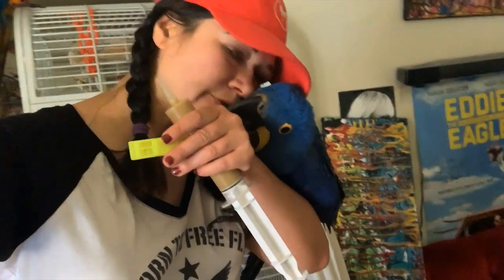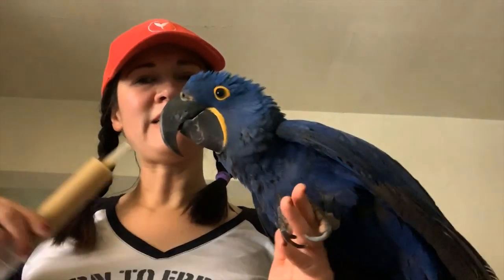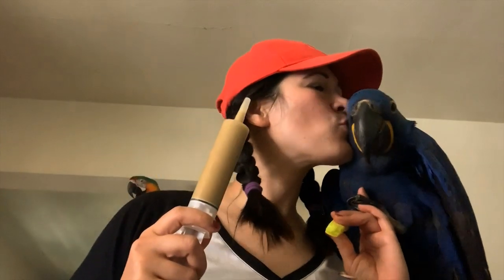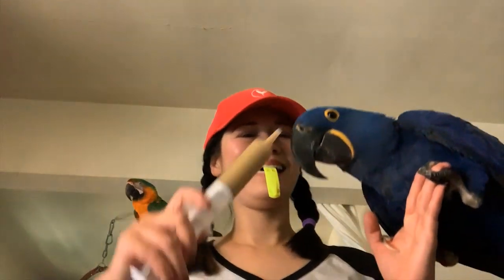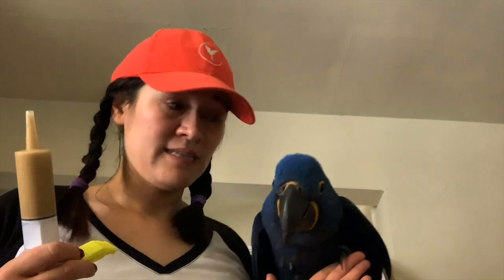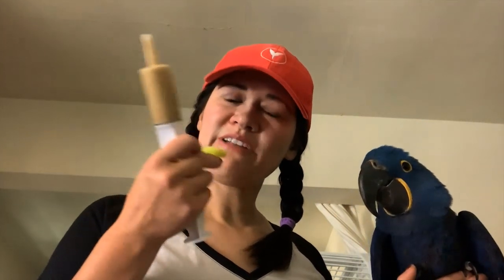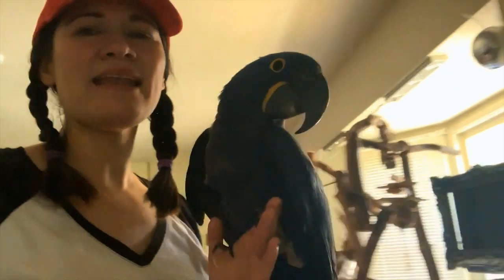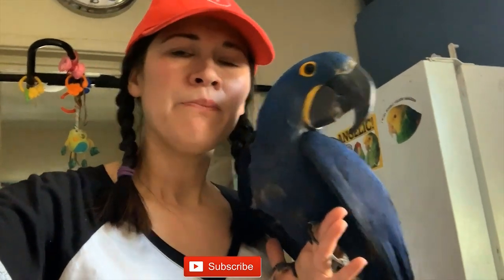HOW TO TRAIN YOUR BIRD TO FREE FLY! *Kreis Training explained* STEP BY STEP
DEAR CVP's!

TODAY IS THE DAY That I will teach you and show you how to
HOW TO TRAIN YOUR BIRD TO FREE FLY!
In my book I talk about indoor recall training called KREIS TRAINING.
This is what you have to do for your bird to free fly!
*Kreis Training explained*

In this video, I am demonstrating a perfect Kreis(circle) with my baby Hyacinth Macaw Love

There is a lot that goes into free flight training.
You can learn more about it in my book
HOW TO TRAIN YOUR PARROT AND MORE:

Here's the link to that products, toys and food  that I use and highly recommend to you all. Check it out!

Angelic Parrots favorite toy list